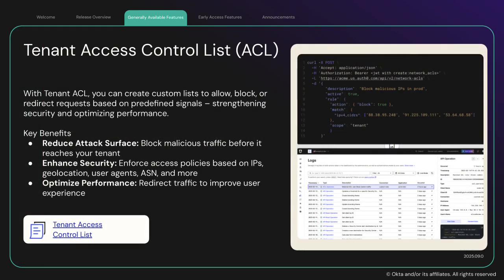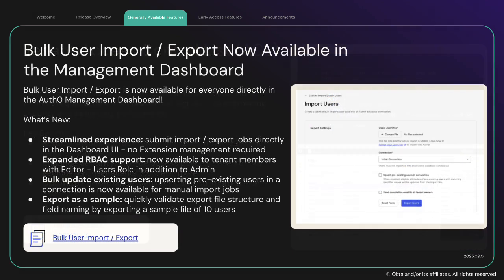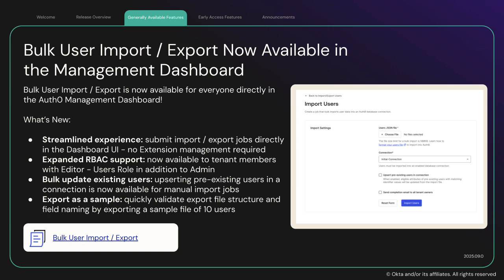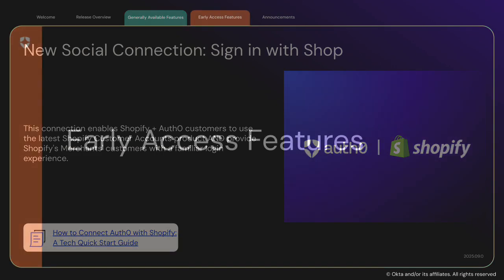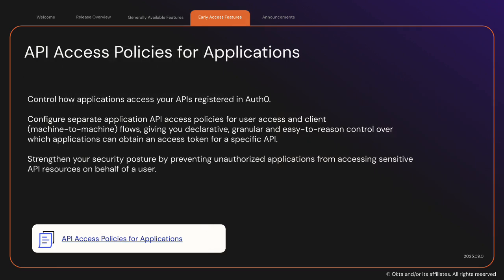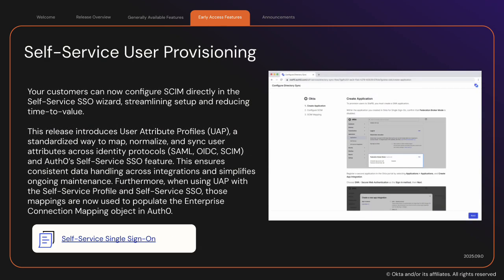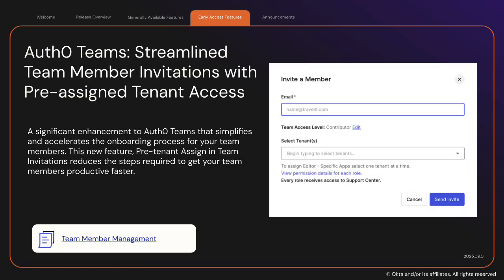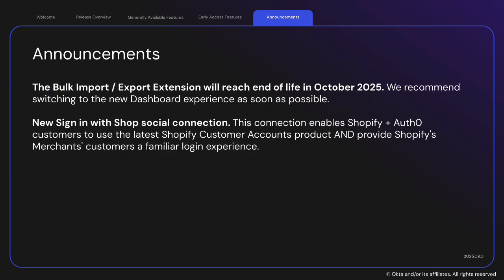Auth0 Monthly Release Highlights | September 2025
Check out the highlights from Auth0’s September releases.

🔹 Got questions? Submit them from the Community

🔹 Connect with the Okta team and learn more about our products from the quarterly Release Overview.